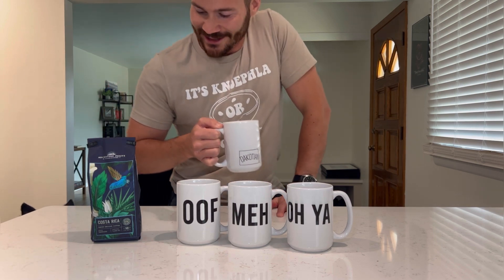Coffee Review: Adventure Awaits Coffee Roasters - Costa Rican Coffee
Today I review the Costa Rican coffee by Adventure Awaits Coffee Roasters aka Great Lakes Coffee Roasters Inc.